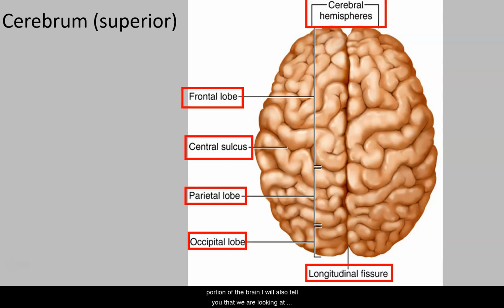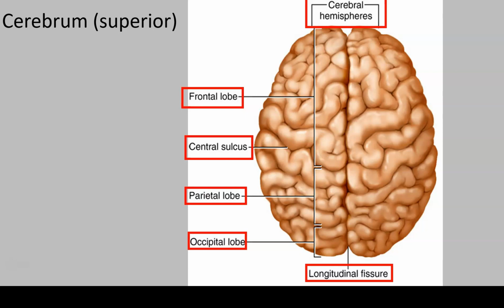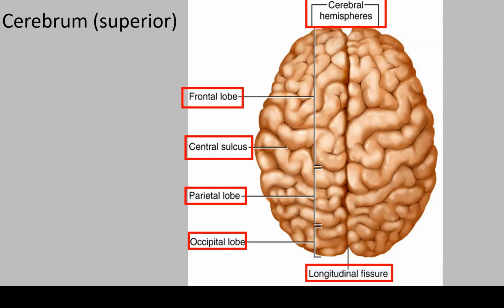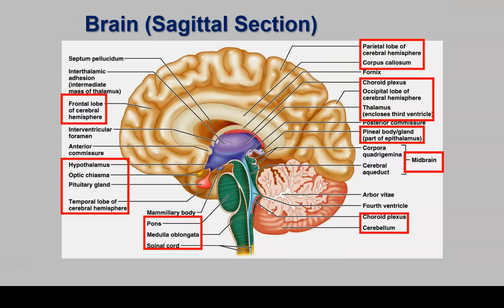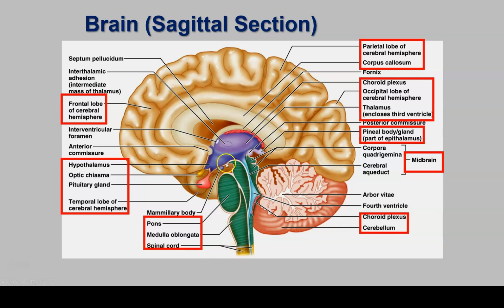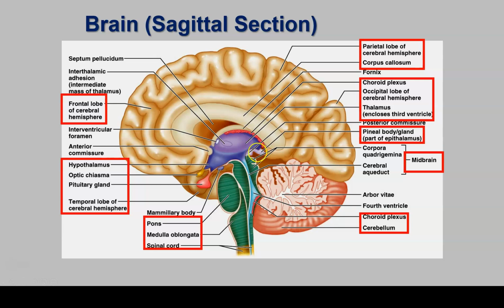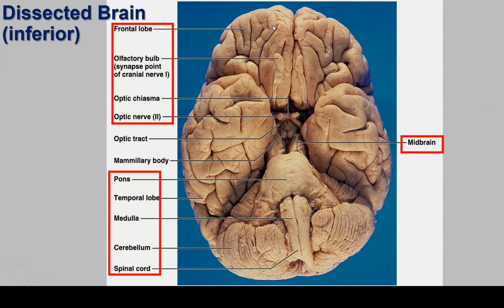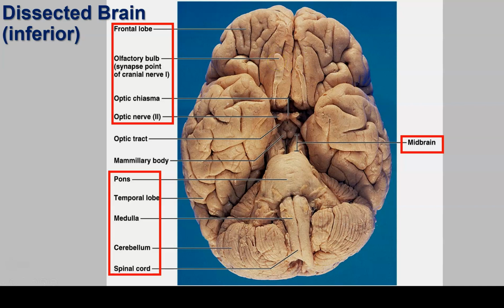Anatomy and Physiology 1: Understanding the Brain and Its Lobes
📚 Understanding the Brain and Its Lobes 📚

🔍 Video Description:
Greetings, and welcome to this informative video lecture accompanying the Brain and Special Senses Lab. Make sure to take notes while watching this video, as it will prepare you for hands-on activities like exploring models, preserved specimens, and dissections in the lab.

Today, we're delving into the fascinating world of brain lobes. We'll start by discussing the cerebrum, focusing on the lobes within it. Please note that we're looking at a superior view of the brain, with labels primarily on the left side of the brain.

The cerebrum, the most superior part of the brain, is divided into the left and right cerebral hemispheres by the longitudinal fissure. These hemispheres are characterized by raised folds, known as gyri, and depressed grooves, called sulci. The central sulcus is a prominent sulcus that separates the frontal and parietal lobes.

Each lobe has a left and right counterpart, making up four primary lobes:

Frontal Lobe: Governs conscious abstract thought, memory, cognitive ability, and emotional processes.
Parietal Lobe: Positioned behind the central sulcus, it handles functions like taste, touch, and visual processing.
Occipital Lobe: Located at the back of the brain, it serves as the primary vision center.
Temporal Lobe: Found on the sides of the brain, the temporal lobe manages functions like hearing, smell, emotion, learning, language comprehension, and long-term memory storage.
Moving to a lateral view of the brain, we see these lobes again, as well as the temporal lobe situated laterally. The cerebellum, which is posterior and inferior to the cerebrum, plays a vital role in coordination and fine-tuning of motor functions.

Now, let's cut the brain in half and look at a mid-sagittal view. In this view, you can observe the cerebrum, cerebellum, and the brainstem. The brainstem comprises the midbrain, pons, and medulla oblongata, which connects to the spinal cord through the foramen magnum.

The corpus callosum, a C-shaped structure, connects the left and right cerebral hemispheres. Just below it, the lateral ventricle, usually filled with cerebrospinal fluid, is present.

Descending further, we encounter the thalamus, hypothalamus, and the pineal gland (also referred to as the epithalamus). The pituitary gland, hanging off the hypothalamus, although not part of the brainstem, is closely associated with it.

In an inferior view of the brain, you can see the brainstem in its entirety, featuring the pons, medulla oblongata, and midbrain.

Don't forget to notice the olfactory nerves on the inferior surface of the frontal lobe, which lead to olfactory bulbs. Just below these, you'll find the optic chiasm, where parts of each optic nerve cross each other.

This overview will equip you with essential knowledge about the lobes of the brain. Please be prepared to explore these structures in more detail during your lab activities.

💬 Questions & Comments: If you have questions or insights related to brain anatomy, lobes, or functions, please share them in the comments section.

Keep nurturing your curiosity and continue your learning journey with us!